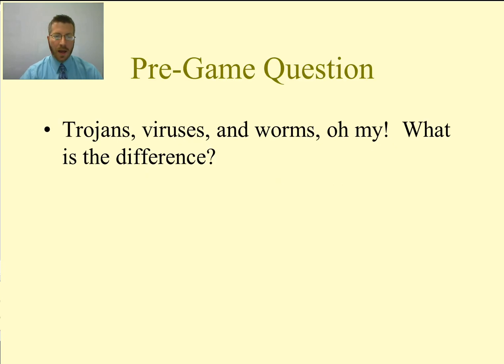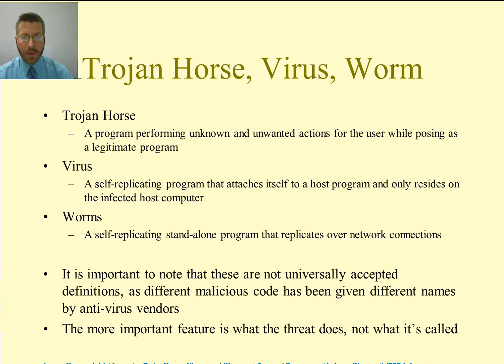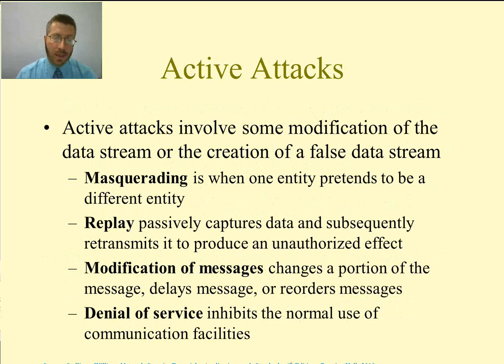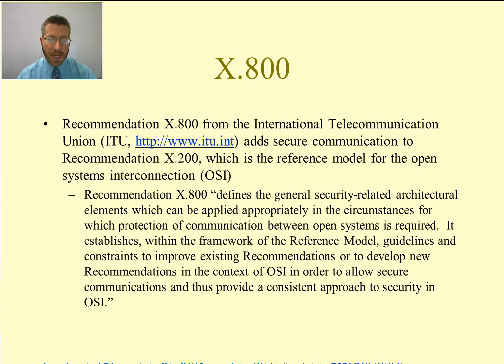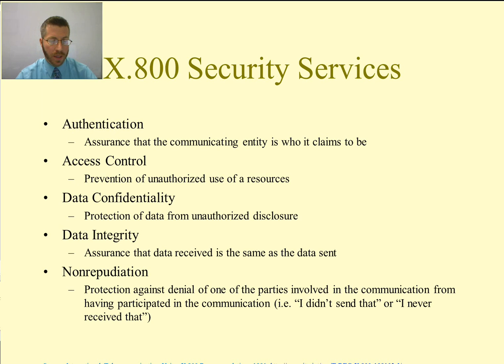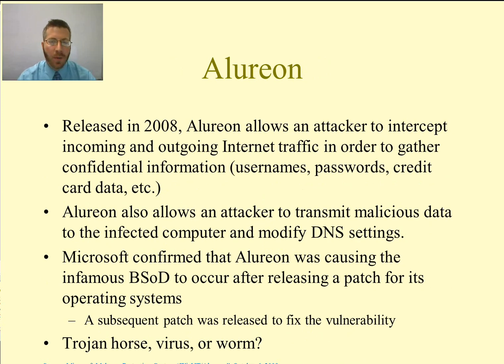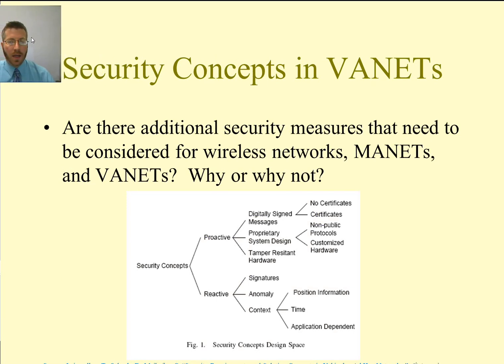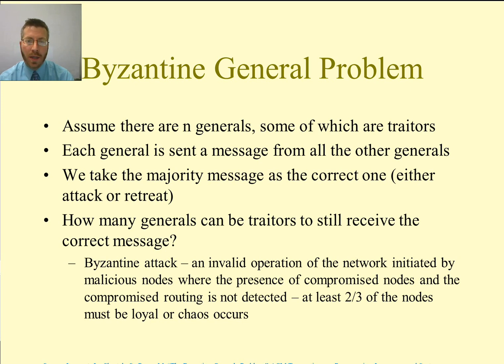Computer and Network Security - Types of Security Attacks and Services